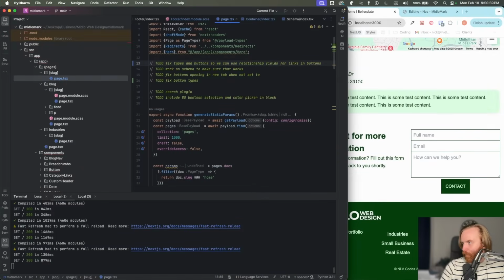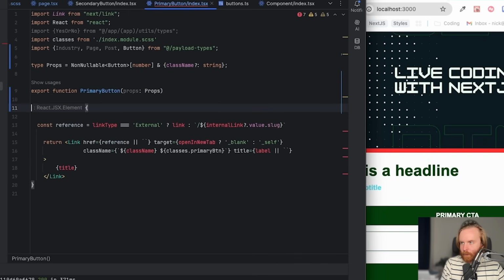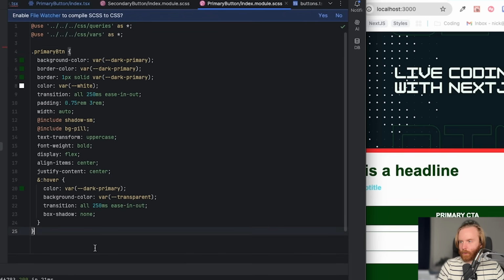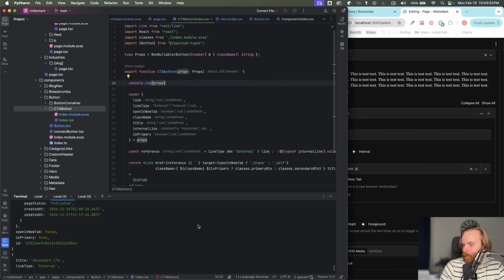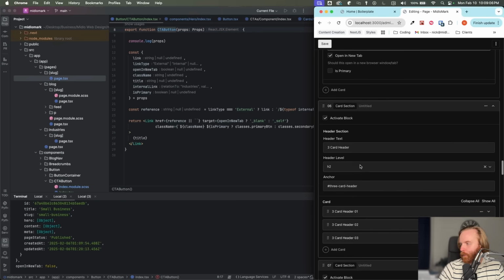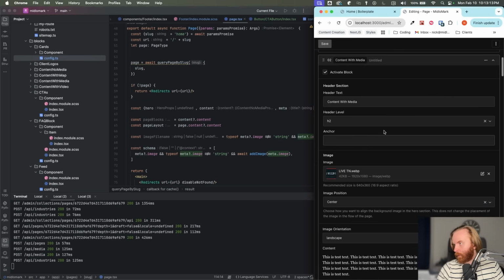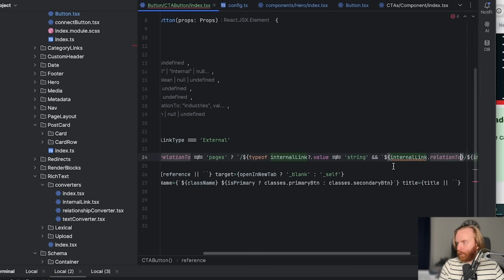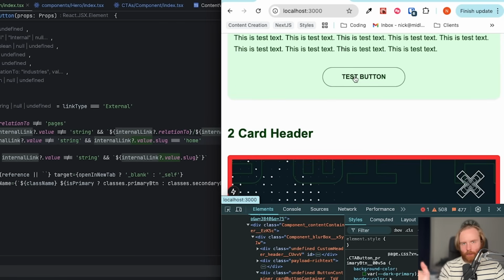Consolidating Button Logic [LIVE CODING]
In this live coding session, I'm making my buttons make sense with Next.js and Payload CMS.